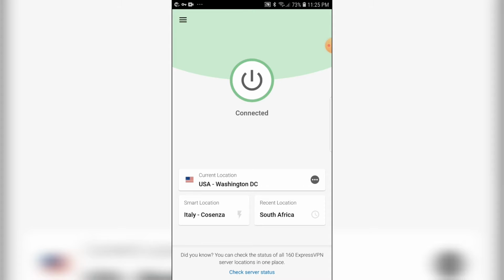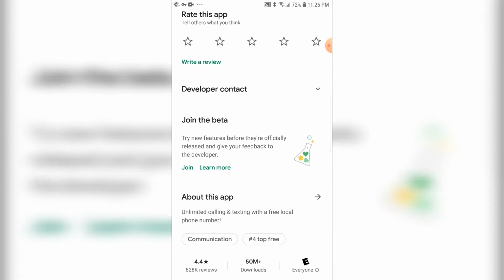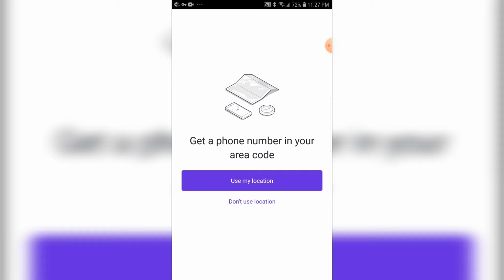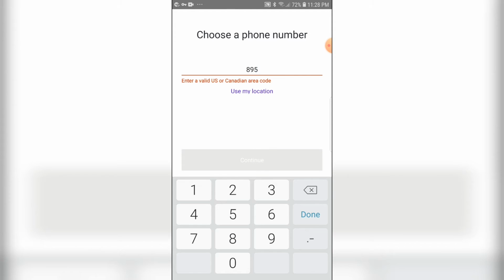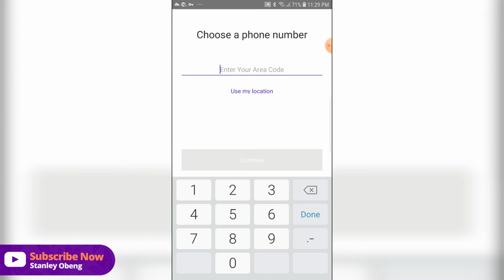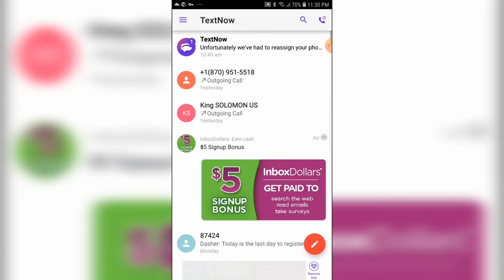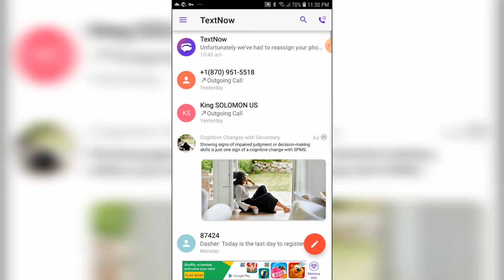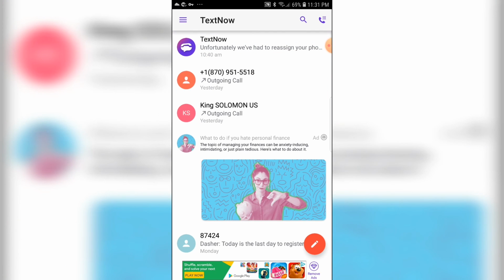How to get a US number in Ghana 2020 🔥🔥🔥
This is a youtube video on how to create a US number in ghana 2020.

Tools Needed:
Textnow
Express Vpn

🔴 If you enjoyed this video help others enjoy it by adding captions in your native language

Watch my most recent upload:

✅ Tools and services I recommend:

The tool I use to help me manage my channel, get video ideas, rank videos, and more